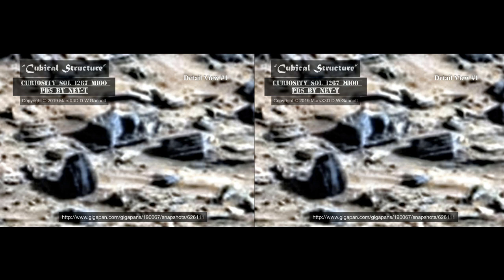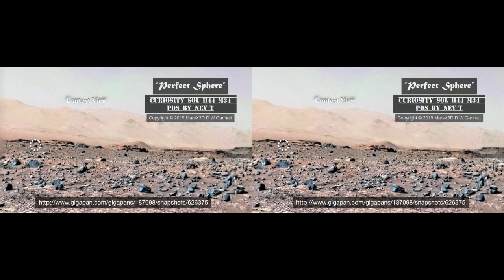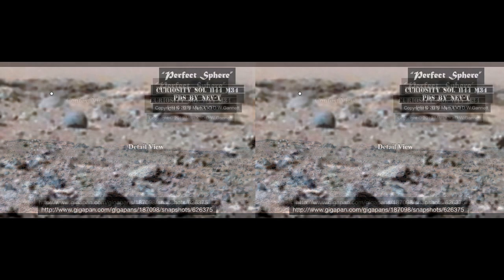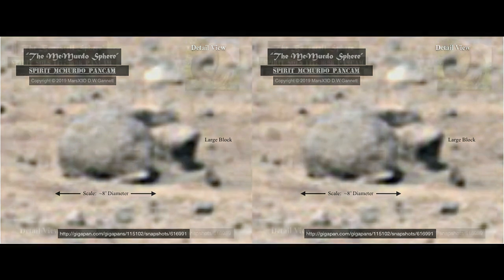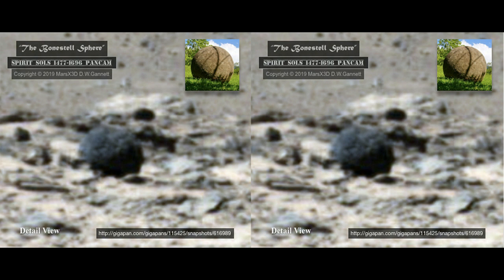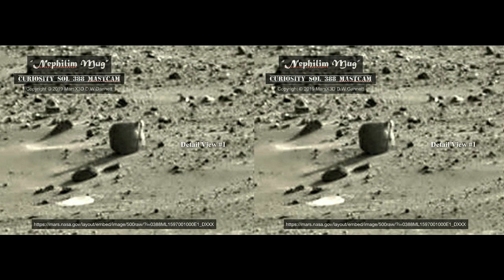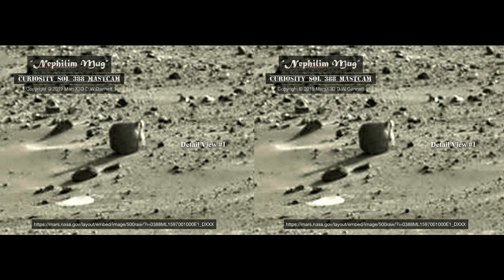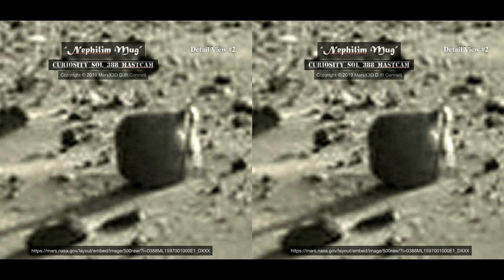THE EVIDENCE - VOL.10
Welcome to the surface of Mars in full stereoscopic 3D!  In this episode we examine some truly remarkable oddities that will make most skeptics toss their blinders.  How about a giant metal box with a golden knob?  A perfect sphere identical to those found in Costa Rica? An arena the size of the Roman Coliseum with standing water right next to it?  Not enough?  How about a gigantic, perfect mug with its delicate handle intact?

New to X3D?  View our short “Howdy & How-To” video on this channel.  Just can’t do it?  No worries - you can still view ‘em as flat images.

Thanks - Dave, MarsX3D